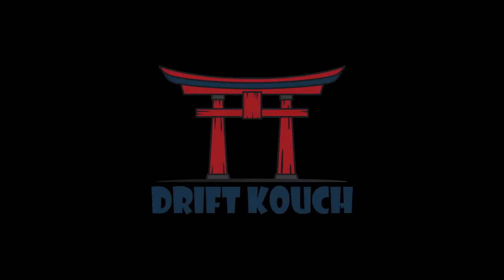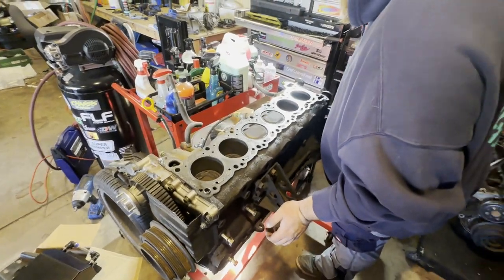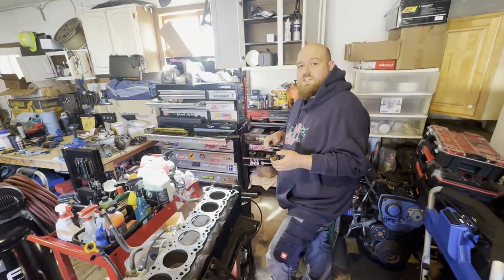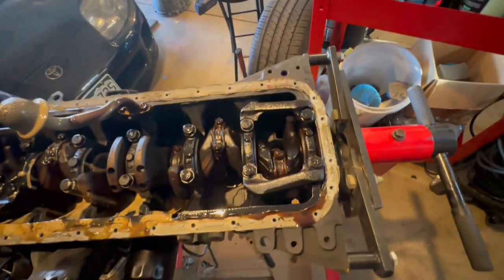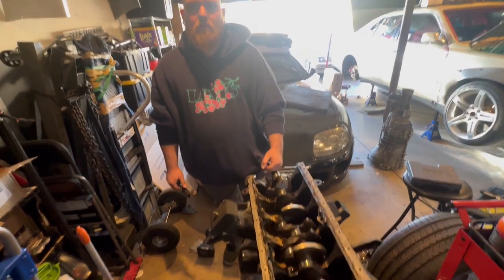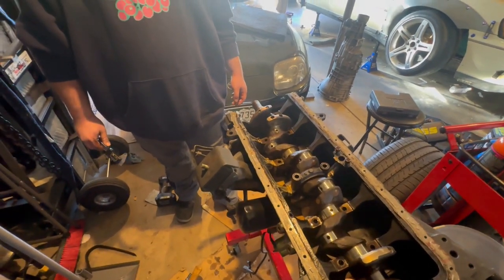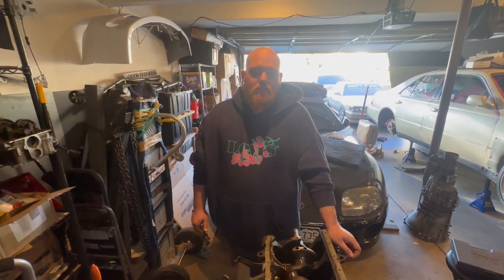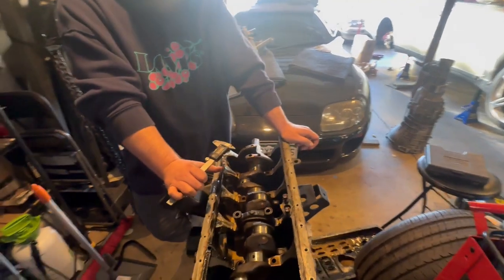Building a 500 HP single jingle rb20e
We are starting the process of building a 500 hp RB20E single cam. We have alot of parts for it  but still need to gather some more ...
@Kelford-Cams  THANKS  for the help